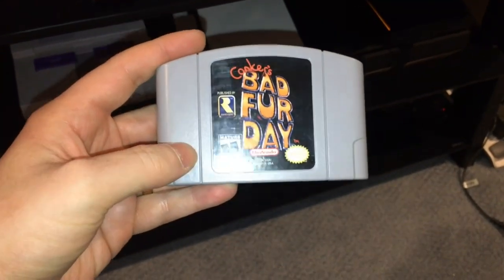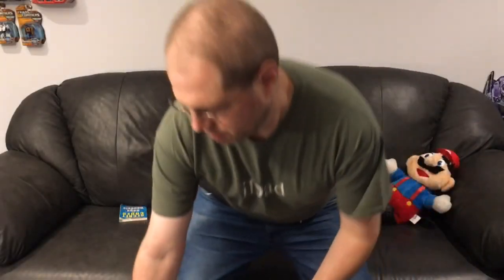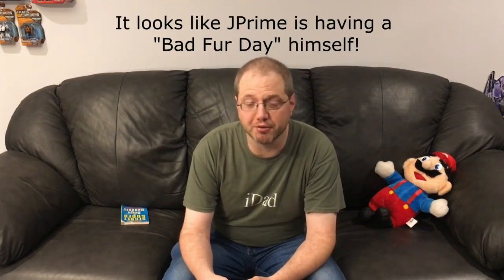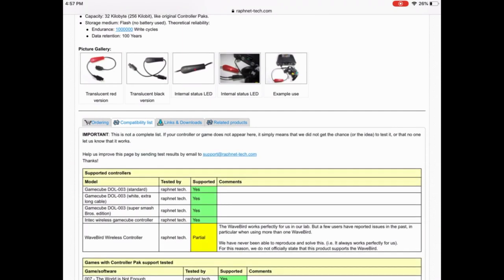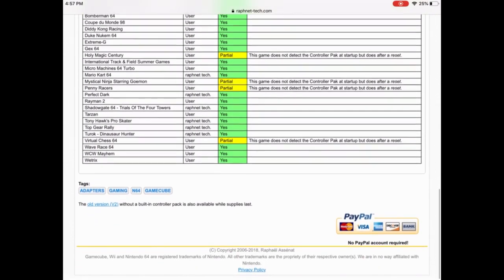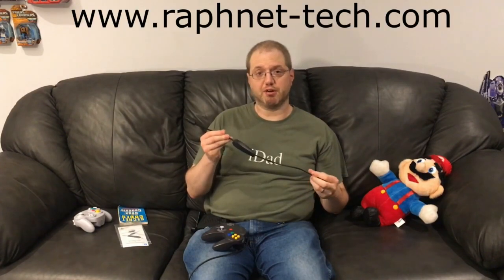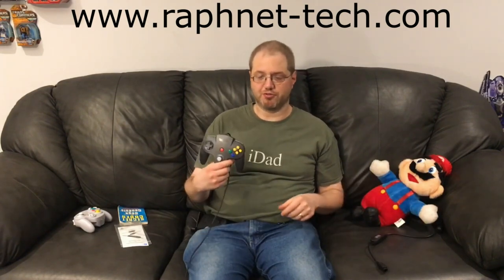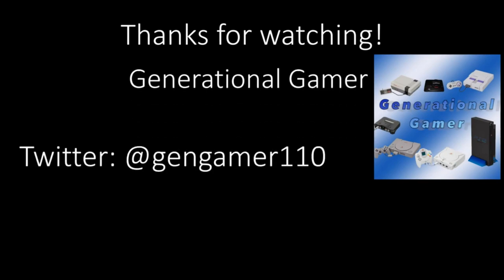Raphnet Nintendo GameCube Controller to Nintendo 64 Adapter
Raphnet has created many adapters for consoles. In this video we examine the Nintendo “Gamecube controller to N64 adapter (v3)”.  The N64 controller is not comfortable and the GameCube is far better for your retro gaming needs. Join us as we discuss this adapter.